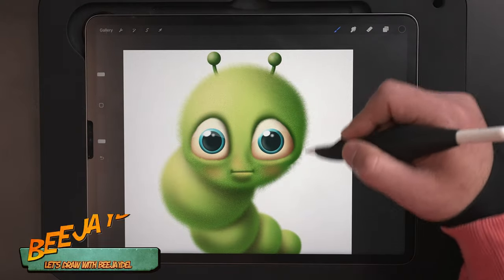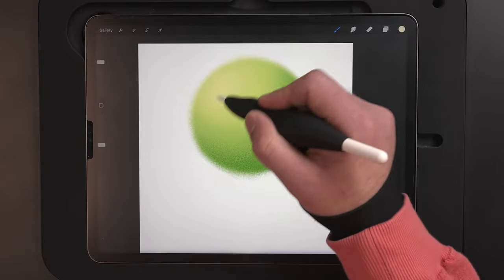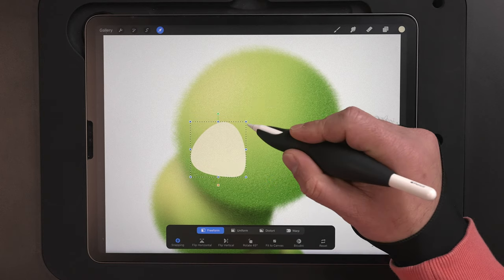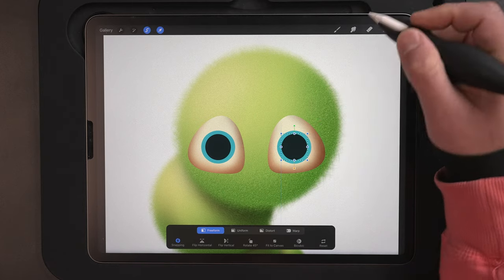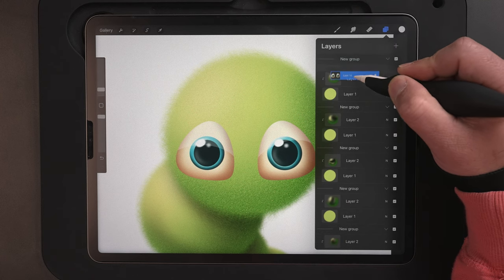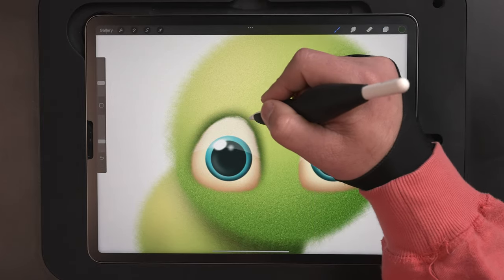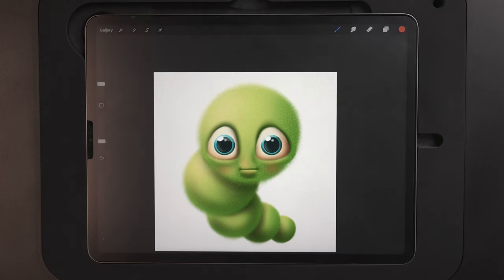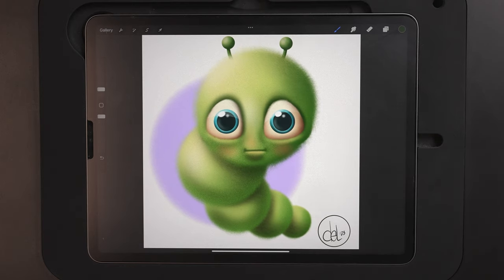Creating a Pixar Style Character w/ Shapes in Procreate: Let's Draw an Inchworm!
Follow along as we create a cute inchworm in Procreate...all in real-time!

✏️ Are you an iPad artist looking for a more comfortable solution for your Apple Pencil®?

➡️ AS SEEN IN TODAY'S VIDEO: Get my Procreate TEXTURE BRUSH PACK